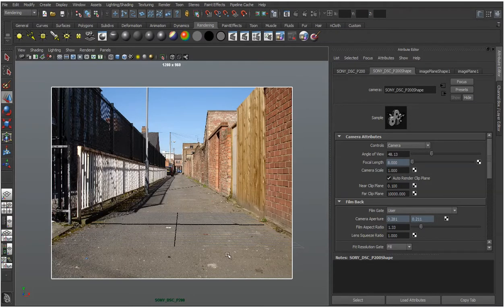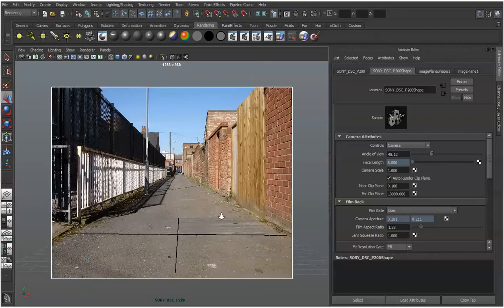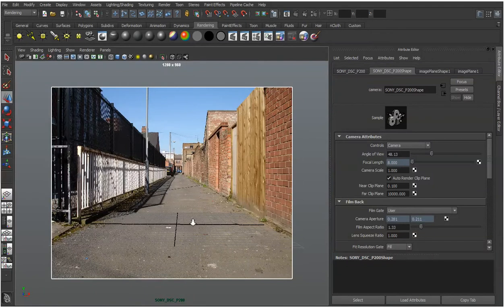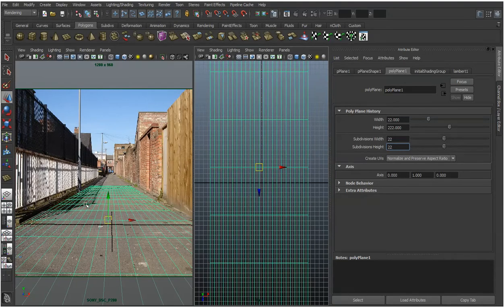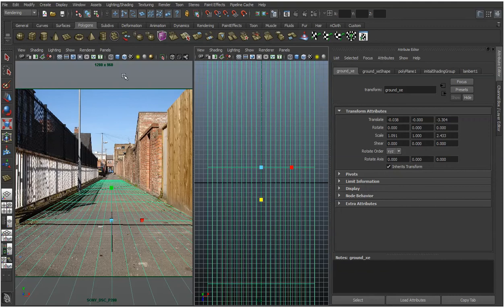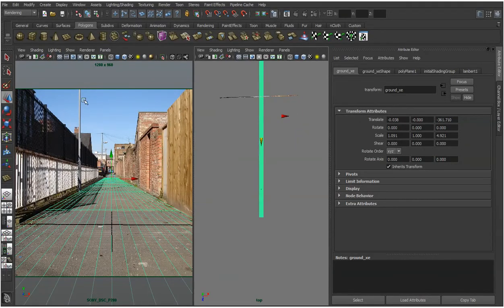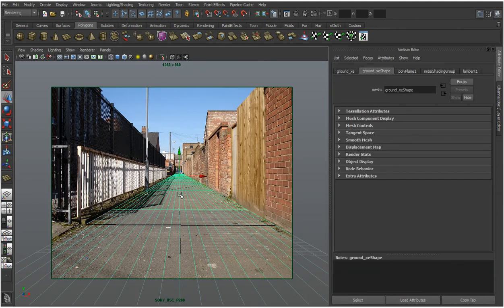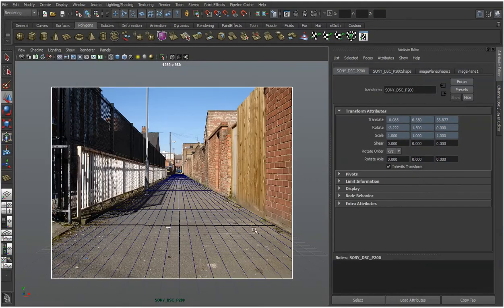03 MAYA MATCH CAM LOCK OFF ADDING FLOOR